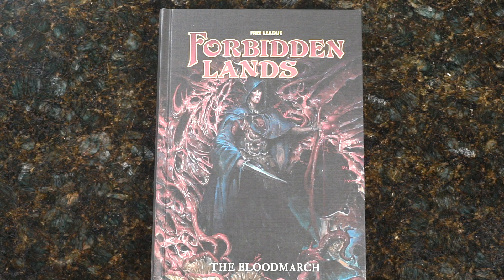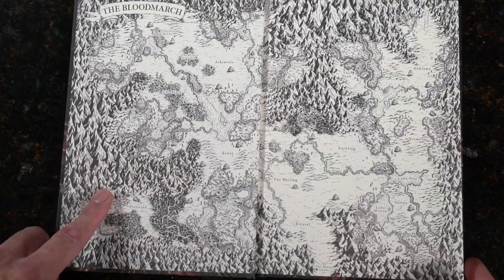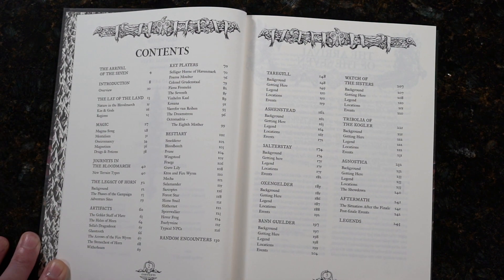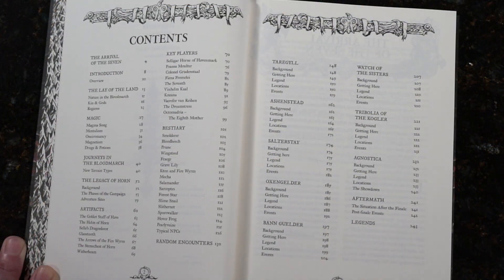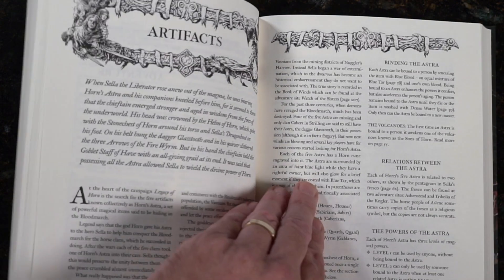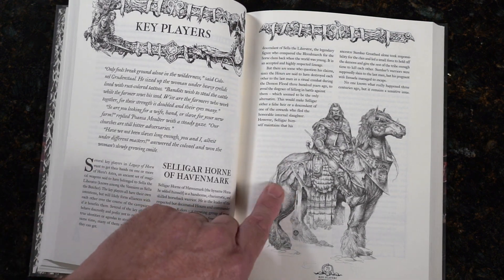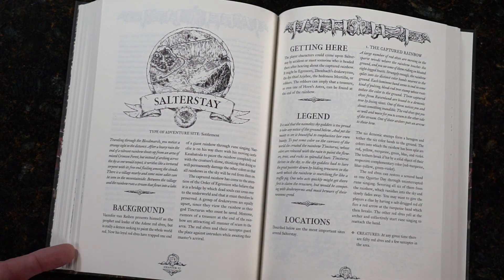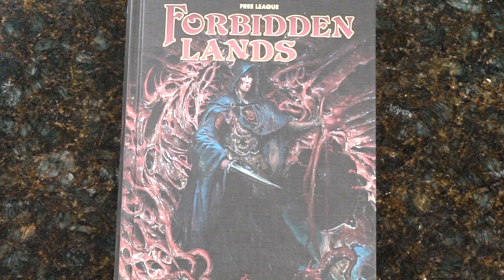UN-BOXING Forbidden Lands: 'The Bloodmarch' A NEW Campaign from Free League Games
This new campaign book from Free League for Forbidden Lands.  The cover art is a little dark.  I had to pump up the color for the thumbnail to stand out a bit more.